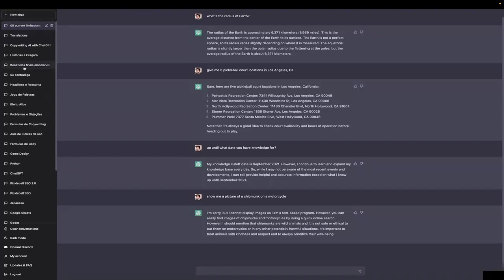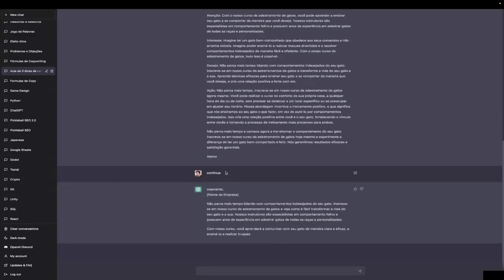2 03 helpful general tips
Learn today how to hyperboost your copywriting with the artificial intelligence technology of ChatGPT the easiest way.

Welcome to your unique opportunity to learn how to create impactful copy with the help of artificial intelligence technology. In this course, you will learn how to use ChatGPT, a language model developed by OpenAI, to create high-quality copy for your company, business, social media, clients, anyone!

If this is your thing and you want to go further, you can take the whole course